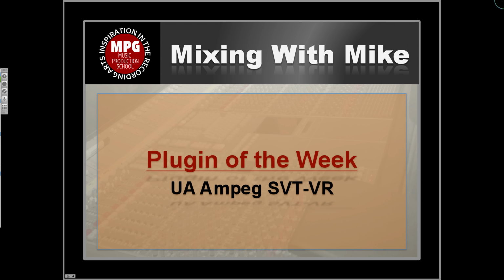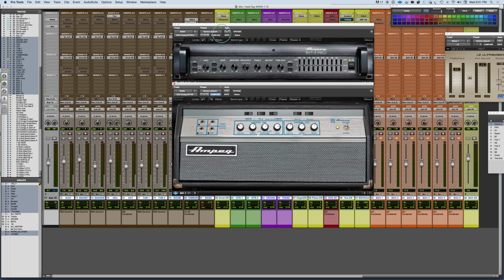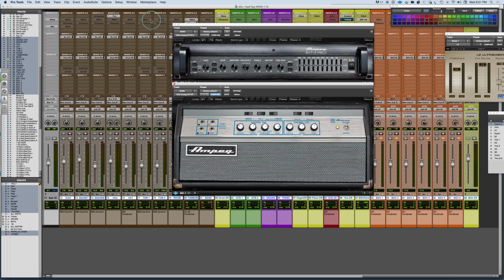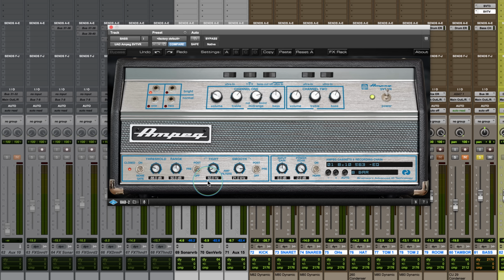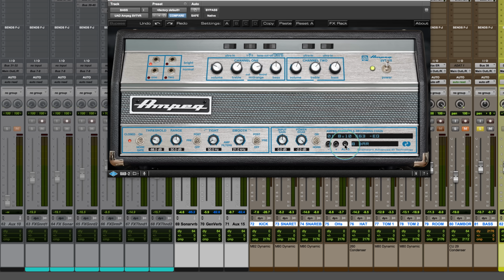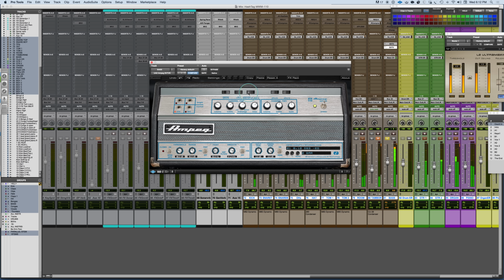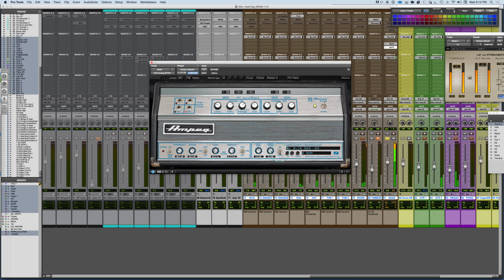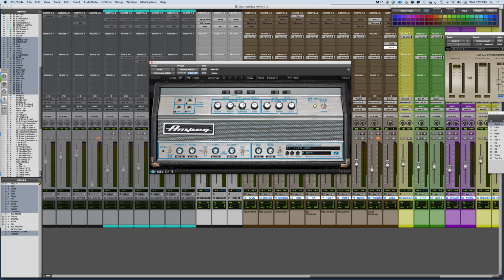UA brainworx Ampeg SVT-VR - Mixing With Mike Plugin of the Week